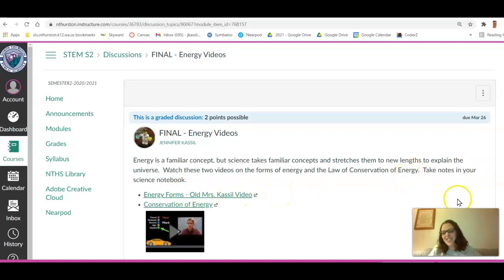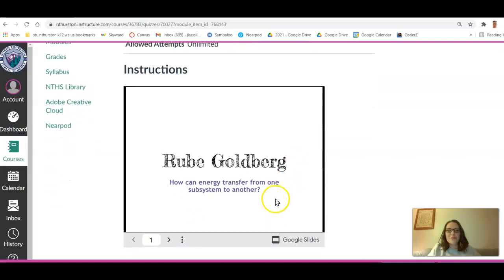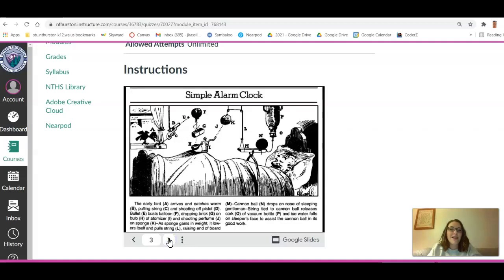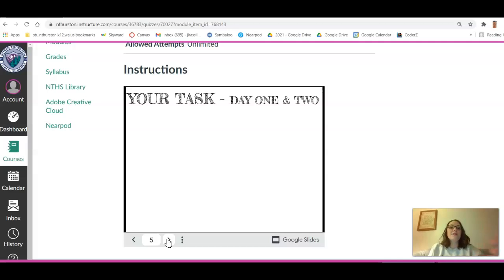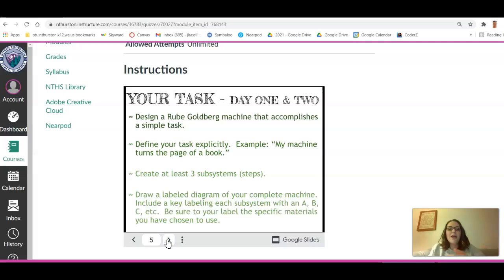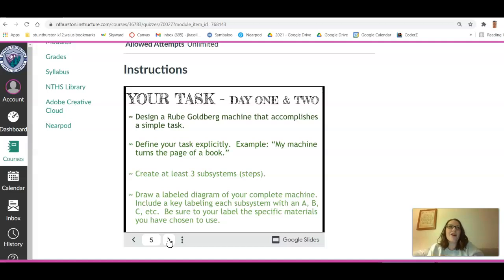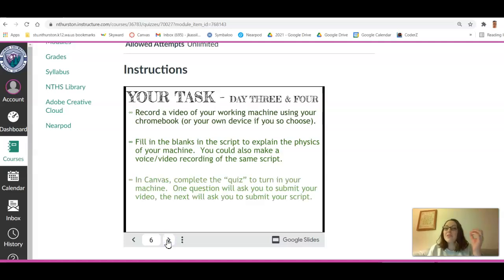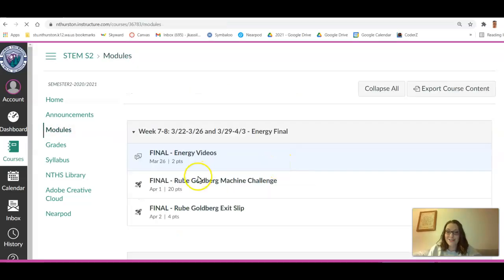STEM Physics - Asynchronous Week 7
I won't see you synchronously this week - here's what you need to do!